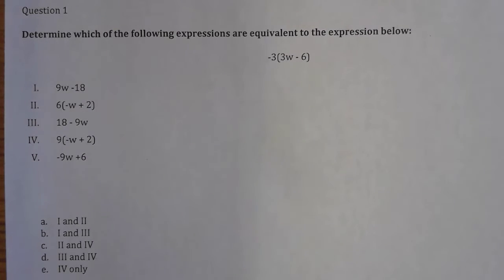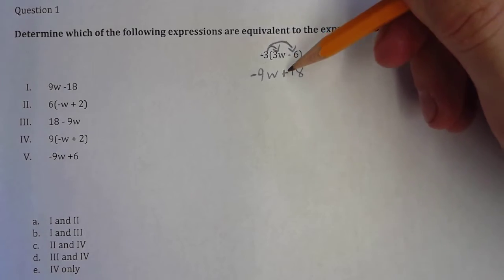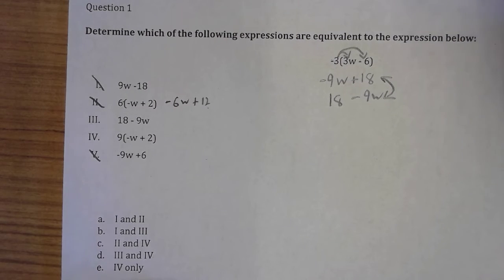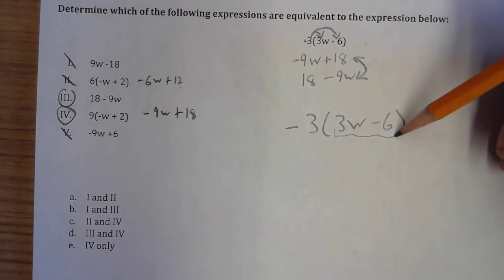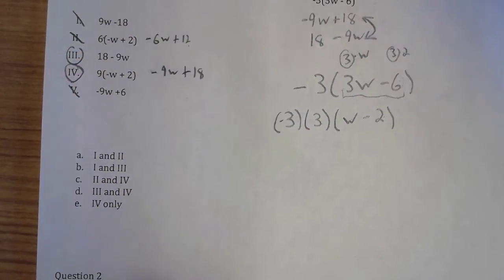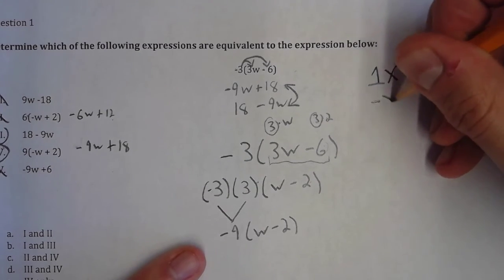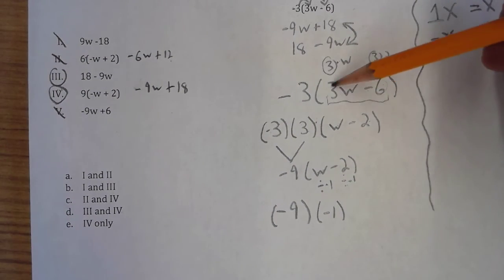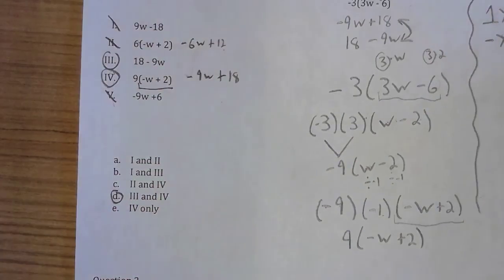Determining Equivalent Expressions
Unit 4
Comparing expressions to see which are equivalent